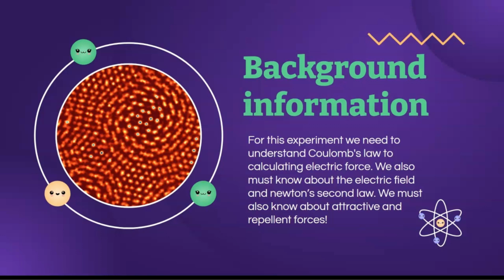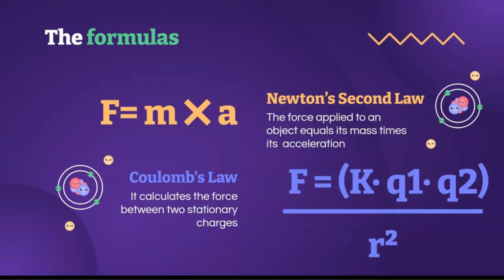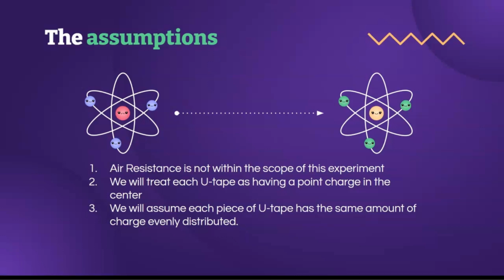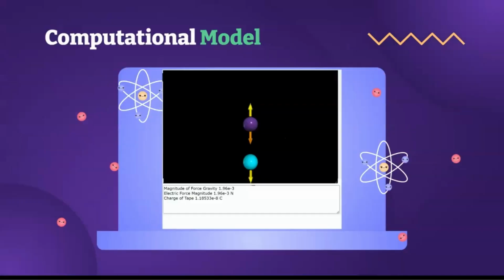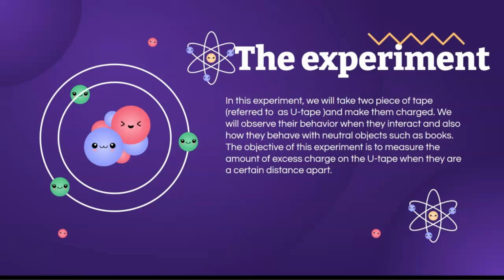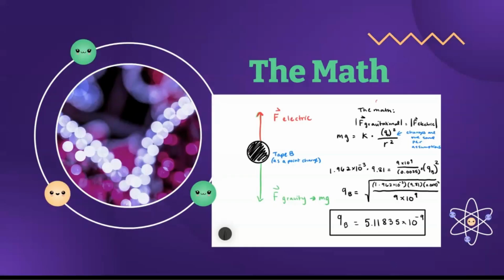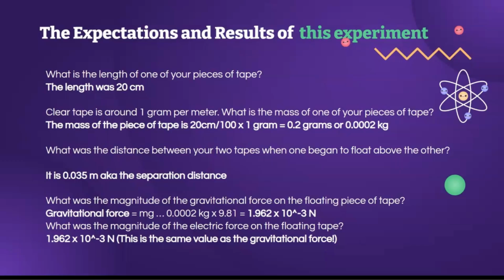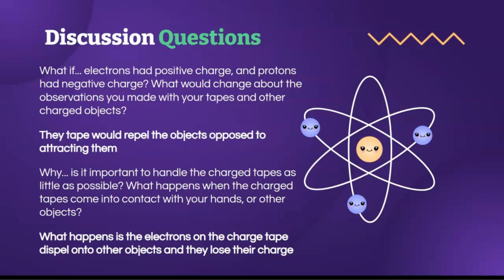Kayah Brown - Physics 2212 Lab 1 Charged Tape Experiment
This is my first physics lab. It's the charged tape experiment!